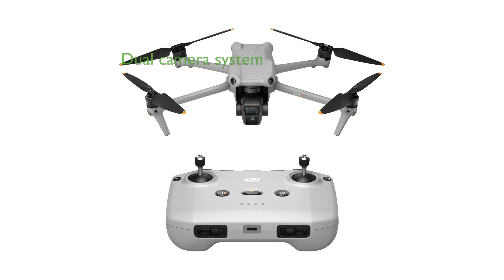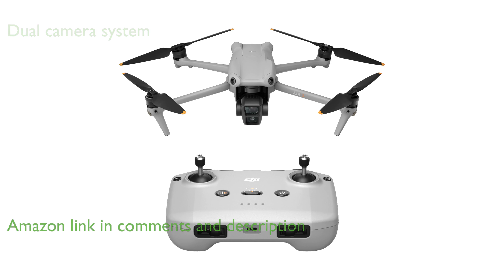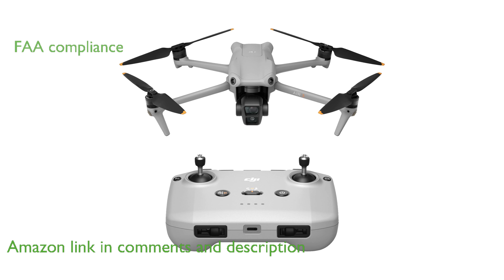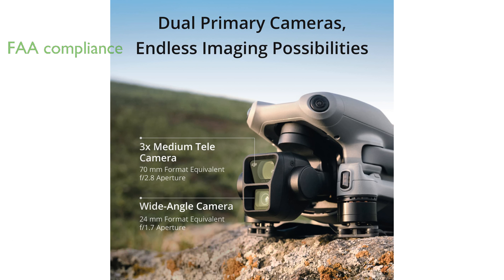REVIEW (2024): DJI Air 3 Drone. ESSENTIAL details.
The DJI Air 3 Drone impresses with its dual camera system, offering diverse focal lengths that are perfect for capturing creative travel photos and immersive shots.

With compliance to the FAA Remote ID regulations, the DJI Air 3 ensures users can fly legally and confidently, adhering to necessary safety standards.

The drone's omnidirectional obstacle sensing provides enhanced safety, making it ideal for worry-free flying even in challenging environments like dense forests.

Its ability to capture stunning forty-eight megapixel images allows for high-quality crops, making it perfect for photographers who want to reveal intricate details.

Recording in four K at sixty frames per second HDR, the DJI Air 3 delivers breathtaking video footage with vibrant colors and rich details.

Equipped with a stable O four high-definition transmission, the Air 3 offers smooth flights with a reliable live feed up to twenty kilometers.